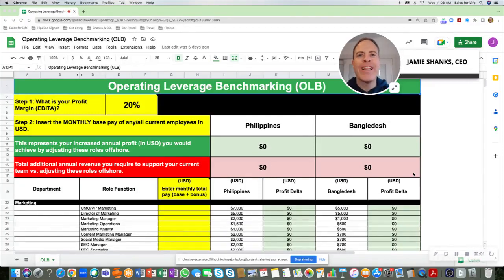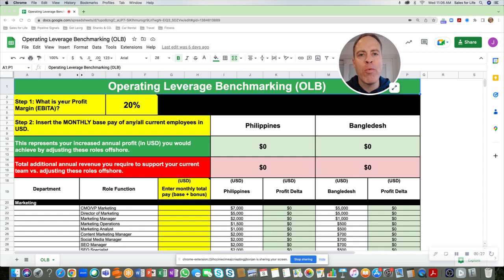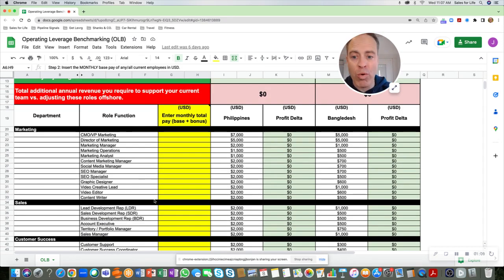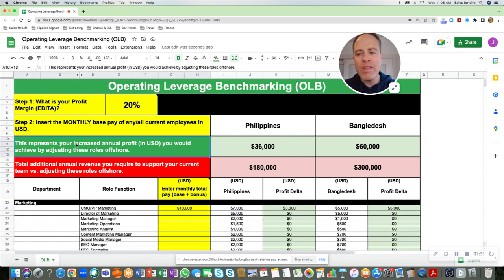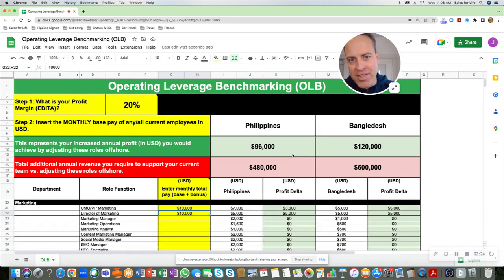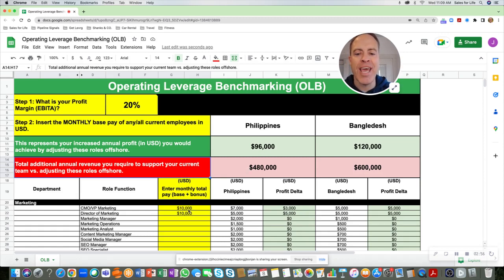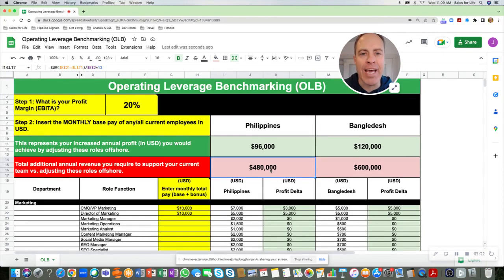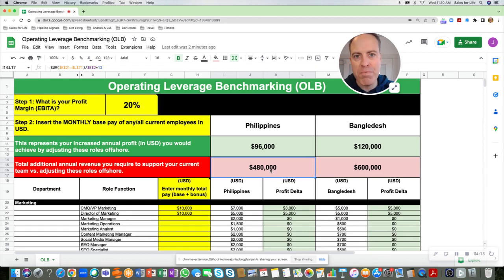Unlock the Secret to Operating Leverage: A Must-See Guide